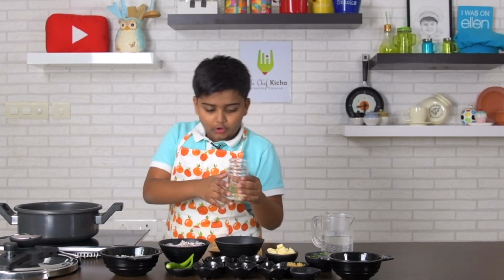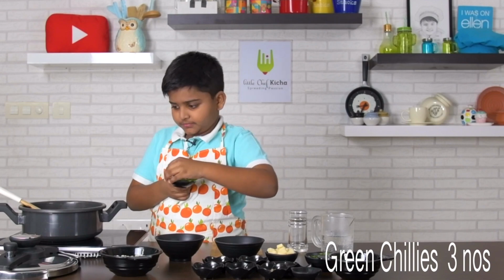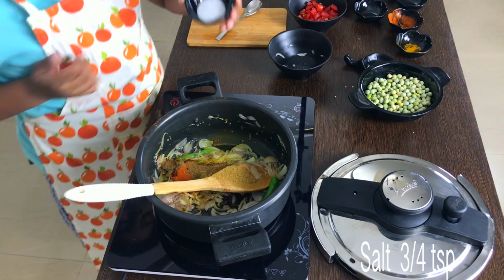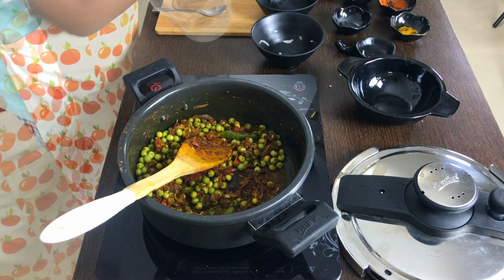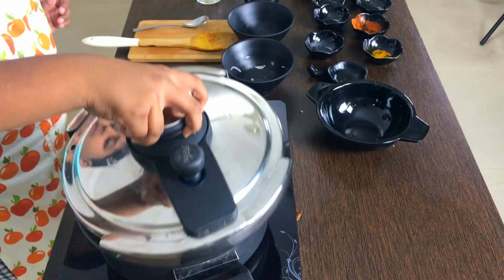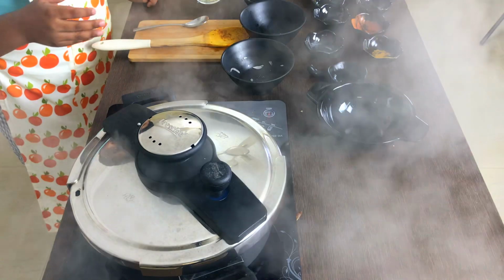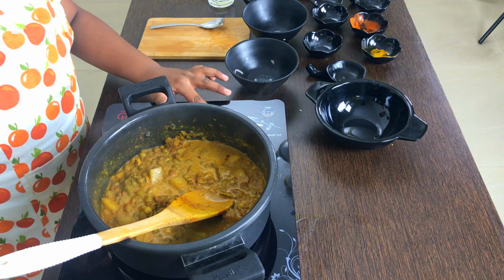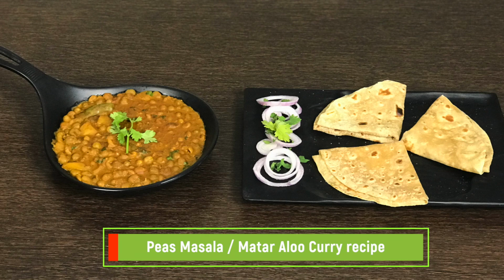Matar Aloo -Restaurant Style Matar aloo /Green Peas masala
Peas Masala | Matar Aloo Recipe-Restaurant Style Easy and Quick Aloo Mutter Recipe - Kerala Style

Last week I was traveling to my grand parents house and on the way we stopped in a restaurant and had Parata and Peas masa or its also called as Matar Aloo, I simply loved it. so I decided to make this today specially for you.

Nihal Raj aka Kicha a 7 year old, passionate in cooking shows quick and easy ways to lean and hot to cook and bake. Perfect for beginners or any one interested in entertaining ! Kicha donates most of his earnings to poor autistic kids as their fees. Kicha was in Ellen show and little Big Shots UK. Kicha is the brand ambassador of Double Horse Snack and he is busy doing videos for other brands too.